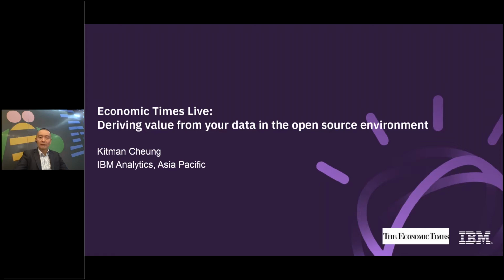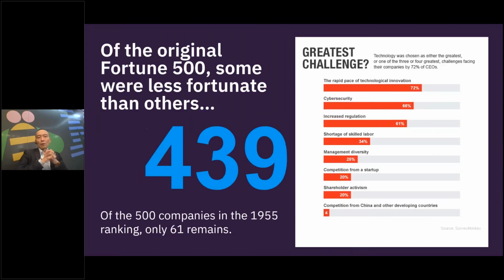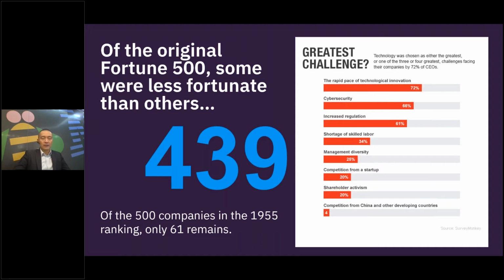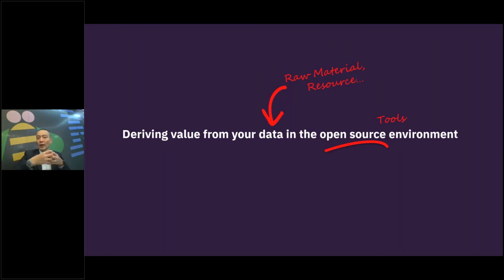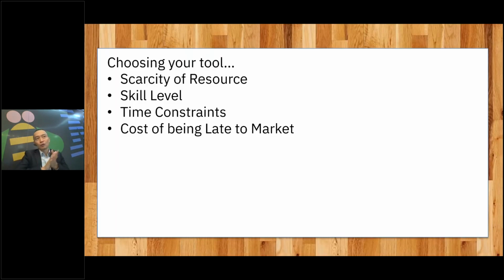Deriving value from your data in the open source environment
Live talk by Kitman Cheung, Technical Sales Leader, Asia Pacific, IBM, on the topic "Deriving value from your data in the open source environment".

In Organisations today, data resides in silos, its difficult to access and quality of the data is poor. Watch the video to understand how you can maximize value from your enterprise data, and how to make the data simple and easy to access for everyone in your organisation.